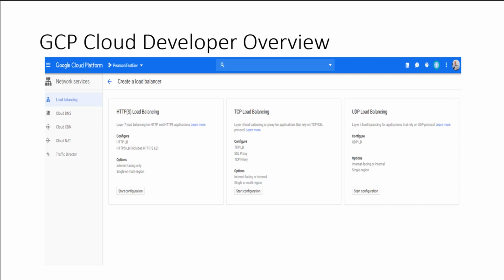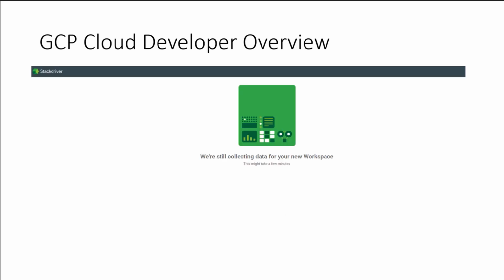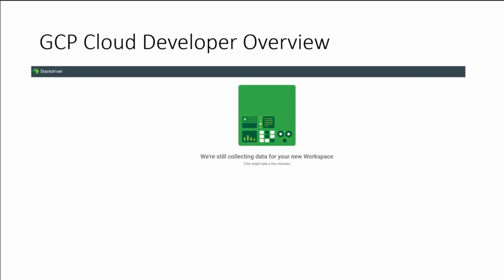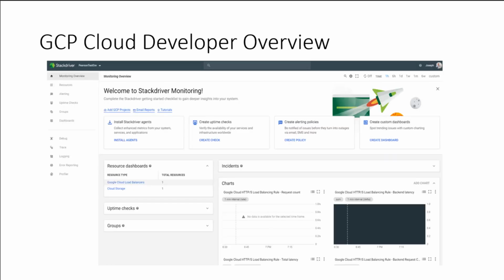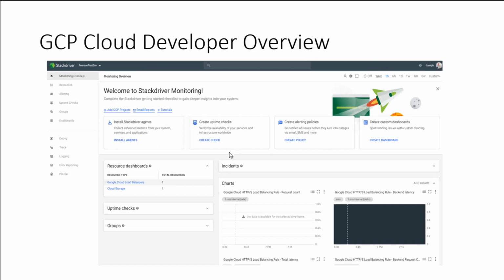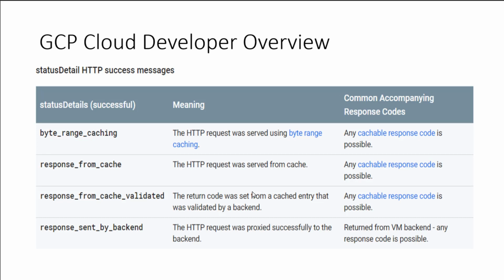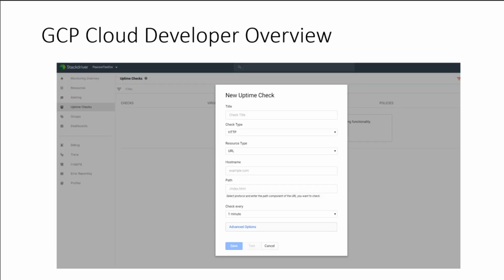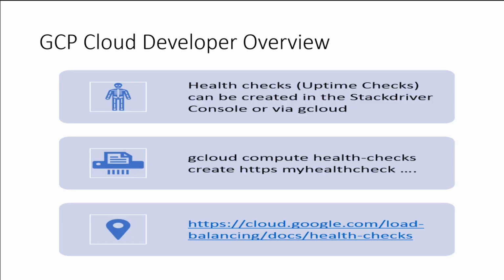GCP Cloud Developer FREE Mini Bootcamp Session 10 Health Checks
Join in on my 20 hour course GCP Professional Cloud Developer Bootcamp on Udemy.

Google Cloud Platform Cloud Architect YT Mini Bootcamp - Session 10 -Bigtable Bigquery

Google Cloud Engineer Live Lesson (Live Online)